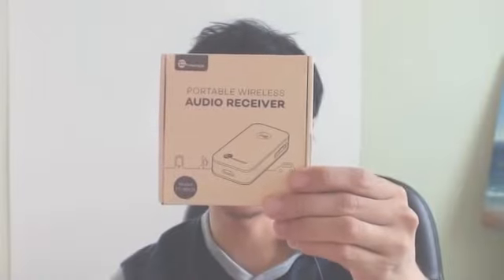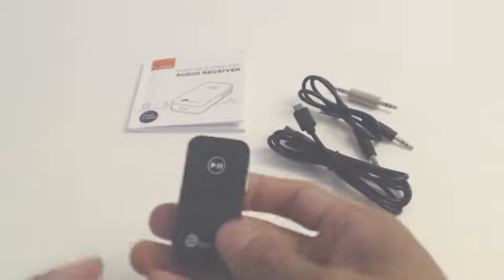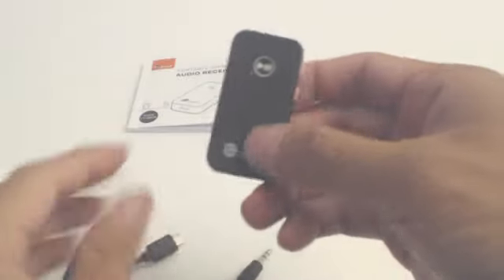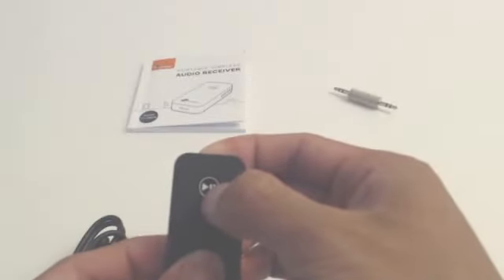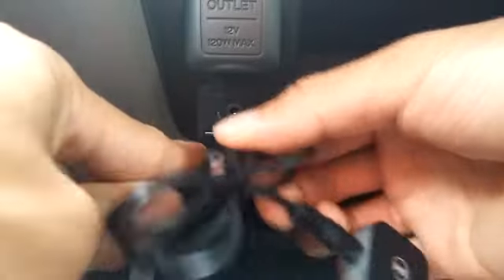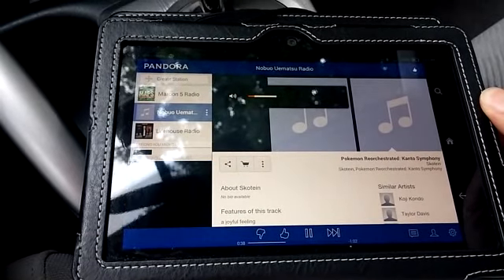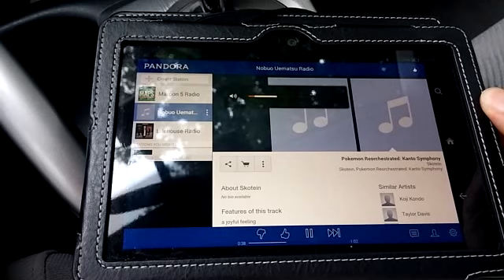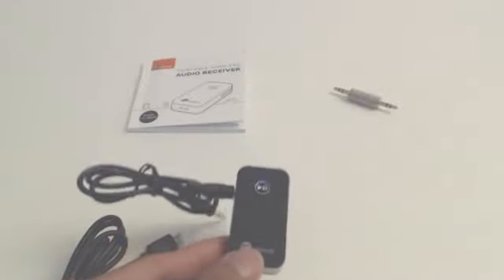TaoTronics Bluetooth Wireless Audio Receiver Review (TT-SK05)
Clear sound, easy to setup, lightweight and portable.

This device lets me stream music and audio to my older devices that don't support bluetooth natively. This is great because I can use it in my car to get the audio through the radio speakers and with my older portable speakers that only have an audio input jack. It's pretty much plug and play after you pair it with your phone or tablet.

The receiver has a plastic housing with a soft rubber coating. It contains a rechargeable battery so it doesn't need to be plugged in to operate. You can, however, use this while it is charging as well so you can keep it plugged into your TV's USB port for example. The unit also has a pinhole microphone so that you can even take/make phone calls with it as a hands-free unit.

The volume can be controlled using the receiver as well as the receiving and transmitting devices. That means, however, you'll have to check all three volume controls if the sound is on mute or not adjusting to the levels you want it too. The transmitted sound is clear, free from lagging and stuttering, and decently loud. Remember, though, that the quality will be limited by the speakers you are outputting to. It's super portable and works perfectly for my needs.